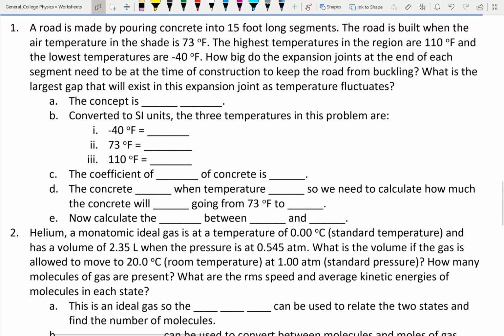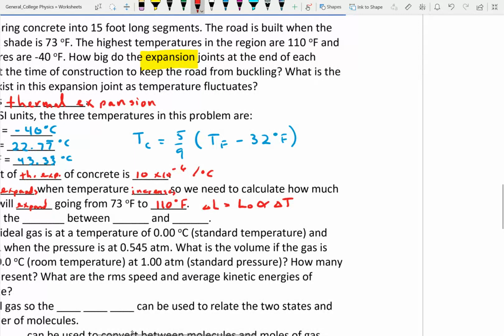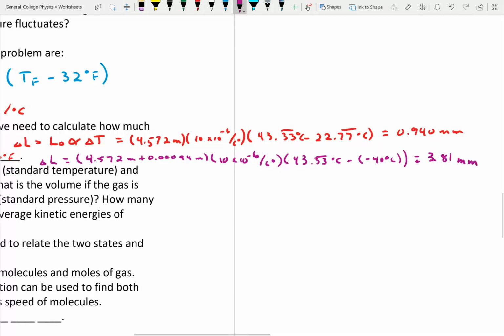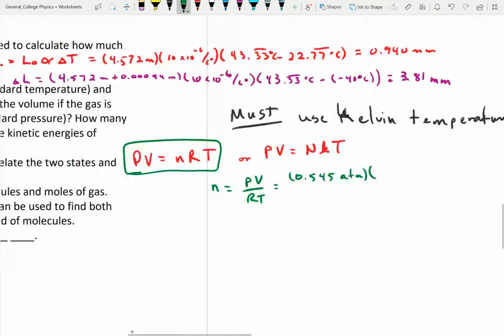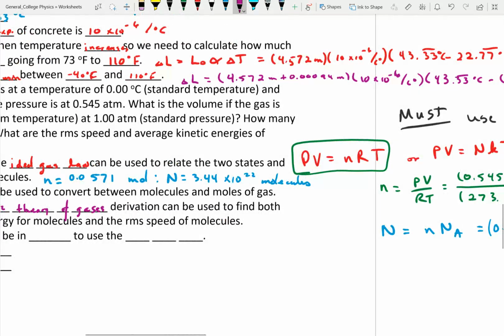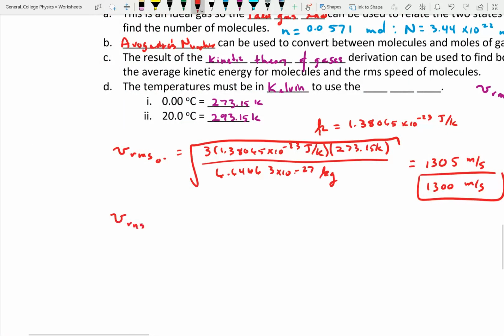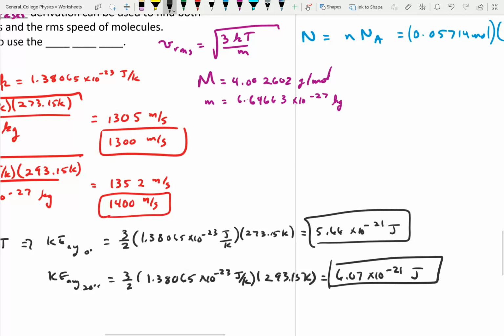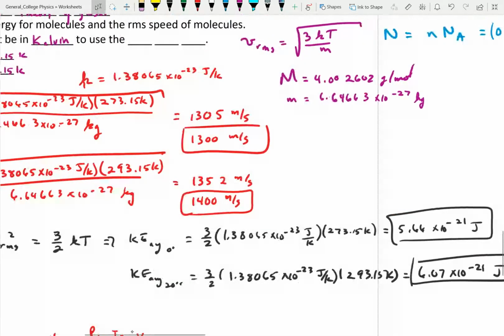PHYS 151 Chapter 13 Worksheet Problem Solutions